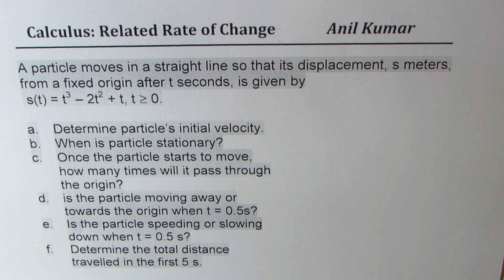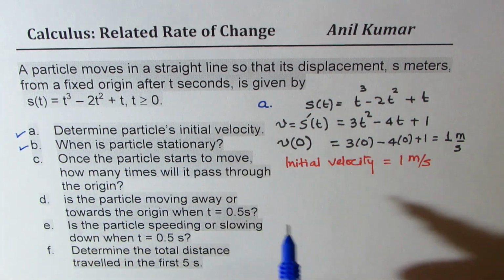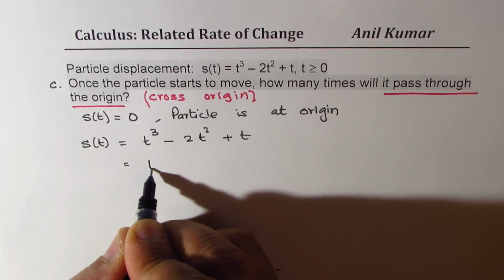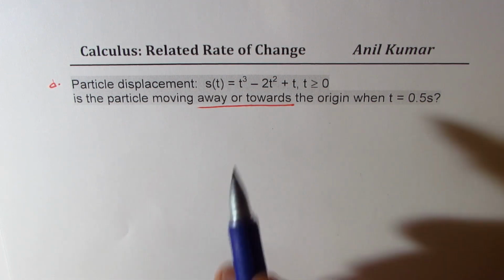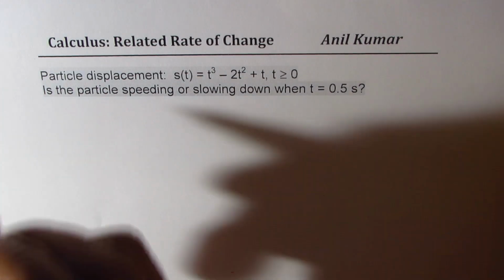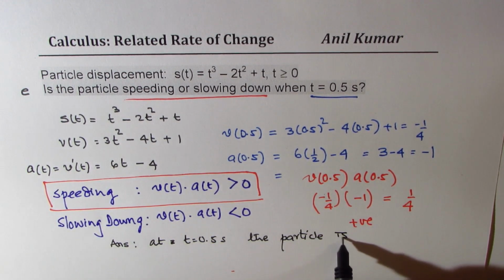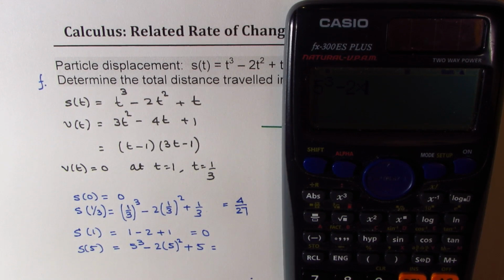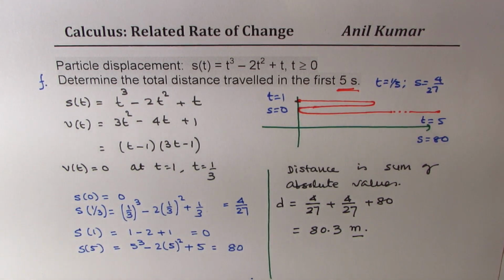Displacement Speeding Moving Away Calculus Derivatives Application GCSE Higher Maths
A particle moves in a straight line so that its displacement, s meters, from a fixed origin after t seconds, is given by
 s(t) = t3 – 2t2 + t, t  0.

a. Determine particle’s initial velocity.
b. When is particle stationary?
c. Once the particle starts to move, how many times will it pass through the origin?
d. is the particle moving away or towards the origin when t = 0.5s?
e. Is the particle speeding or slowing down when t = 0.5 s?
f. Determine the total distance travelled in the first 5 s.